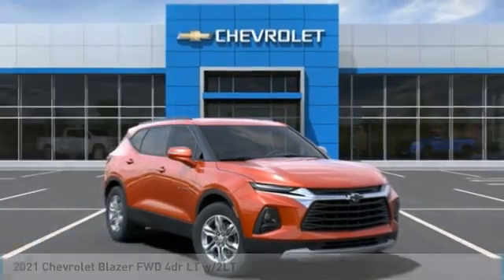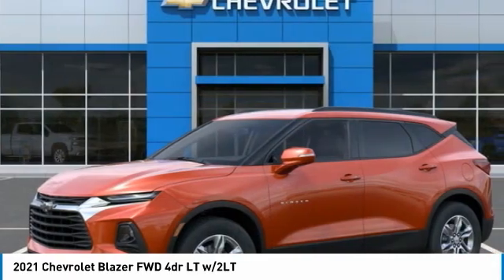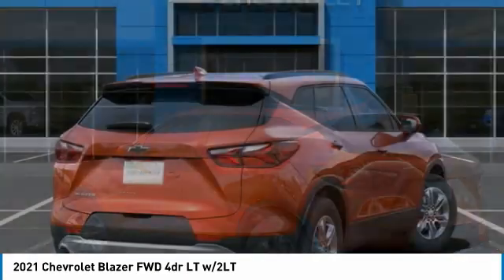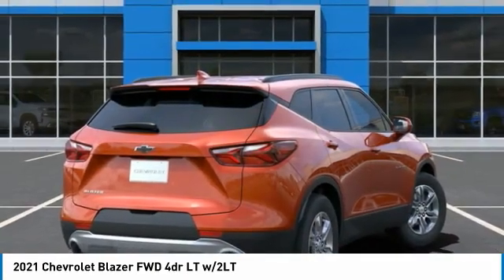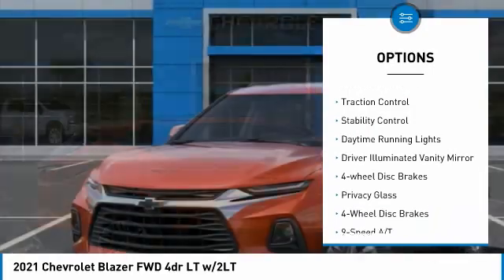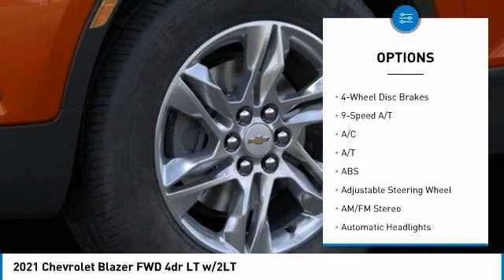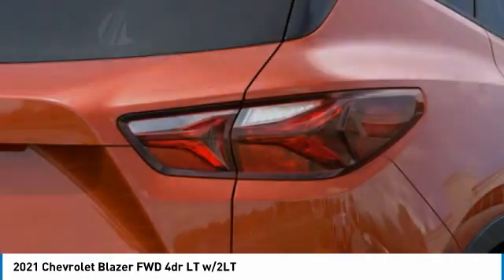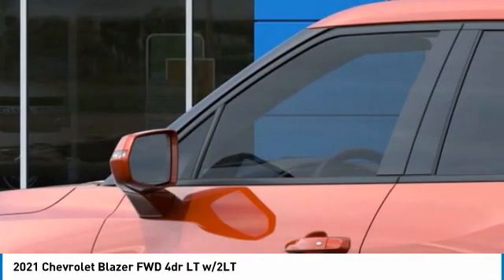2021 Chevrolet Blazer 21T0564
2021 Chevrolet Blazer FWD 4dr LT w/2LT

Looking for the right sport utility? Today could be your lucky day. this 2021 Chevrolet Blazer could be yours.